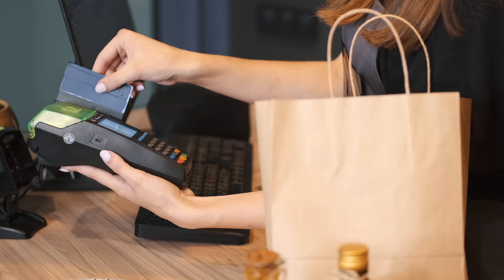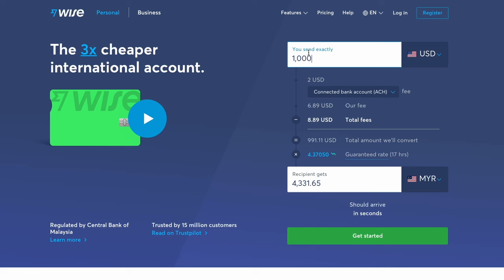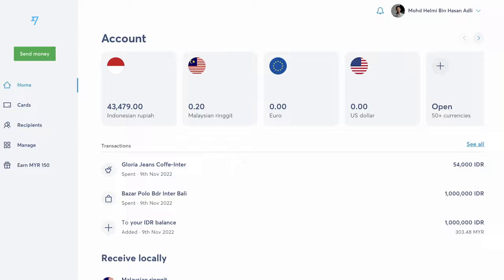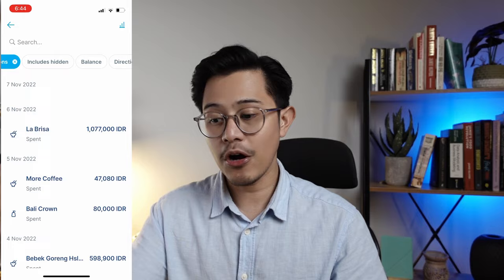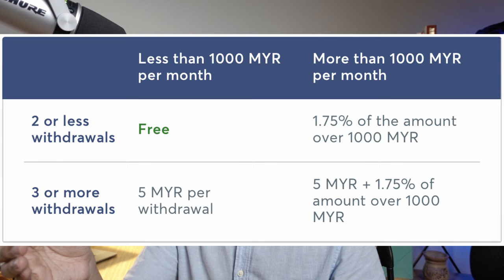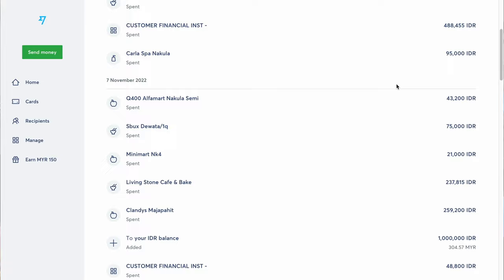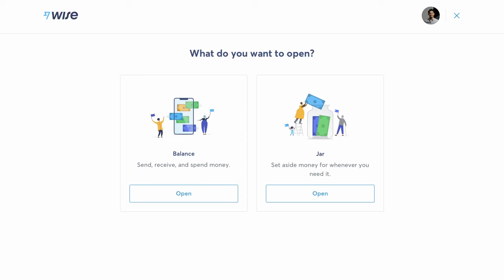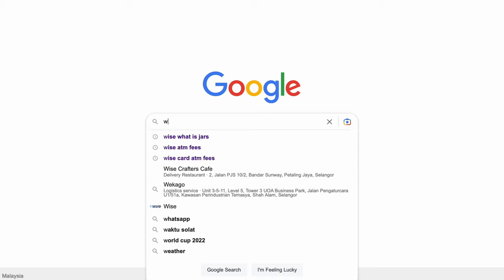Stop Getting Ripped Off when You Travel Abroad - Wise Card Review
If you travel abroad & swipe your credit card, you wouldn't know how much your bank will charge you for that transaction until you get your statement a couple of days later.

The Wise Card is an essential financial tool for frequent travellers & digital nomads.

I've been using the Wise Card exclusively for my spending during all of my international travels & thought it would be a good idea to share something beneficial to my audience.

0:00 - Video starts
0:51 - What is Wise?
1:17 - How to save money transferring money abroad
3:53 - Worldwide ATM withdrawal fees
5:29 - Pros & Cons of the Wise Card

To get your Wise Card, you need to register a Wise account first. Register for a Wise account using my link here to get your first MYR 2,500 worth of transfer without any fees